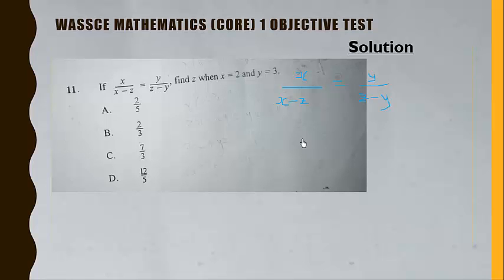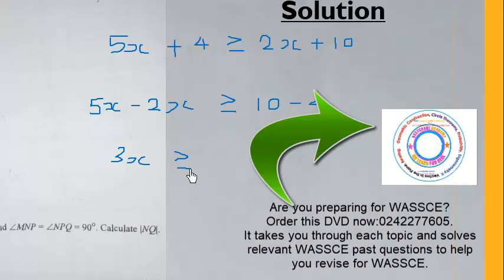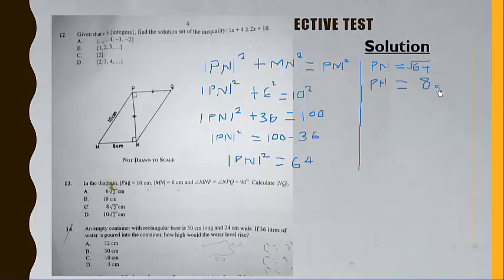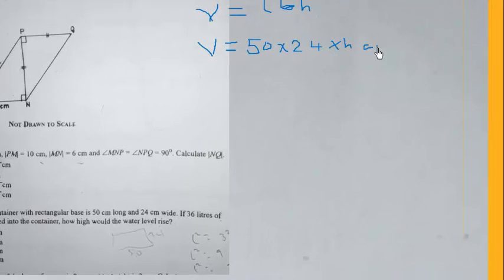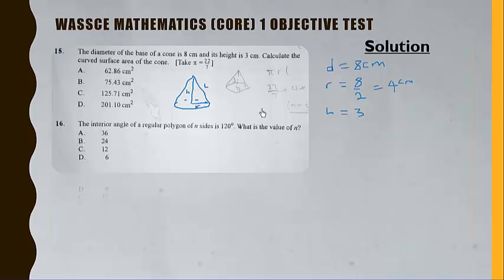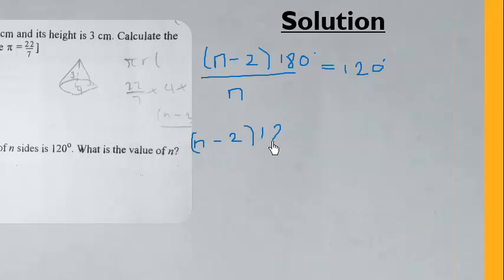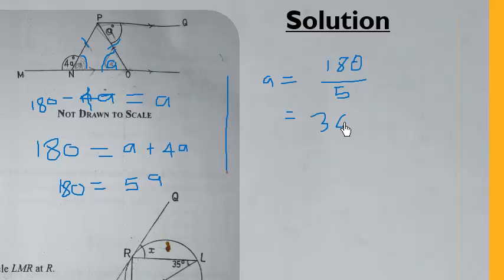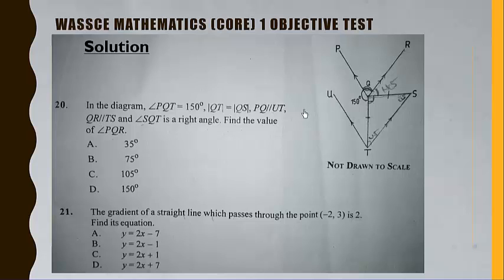WASSCE 2017 Mathematics Nov Dec Paper 1 Questions 11 to 20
Solution to WASSCE 2017 Mathematics Nov Dec Paper 1 Questions 11 to 20